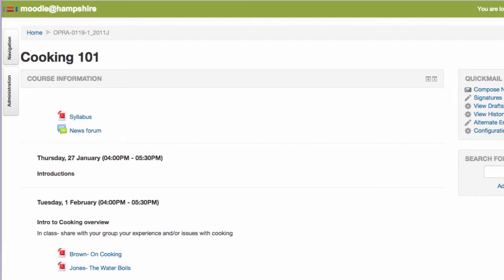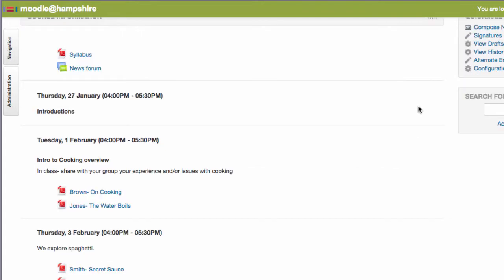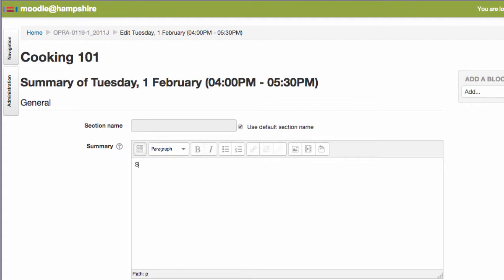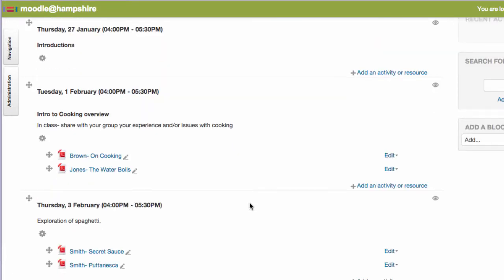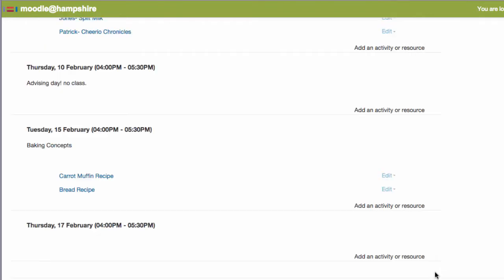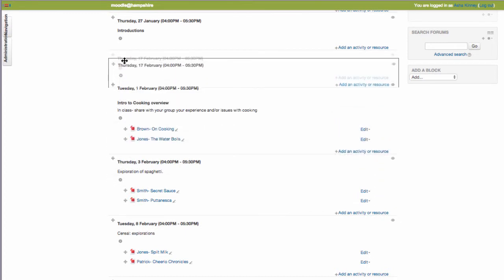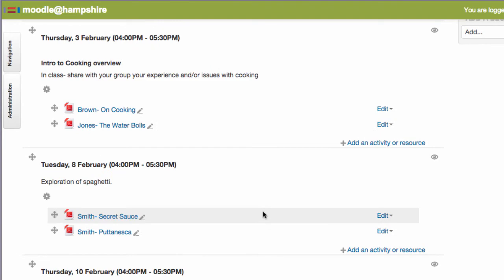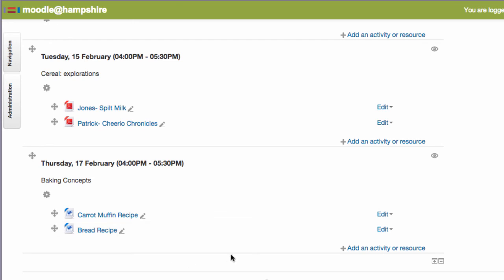Moving Sections in Moodle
Some tips for Hampshire faculty on what do to when a snow day throws a wrench in the organization of your Moodle site!